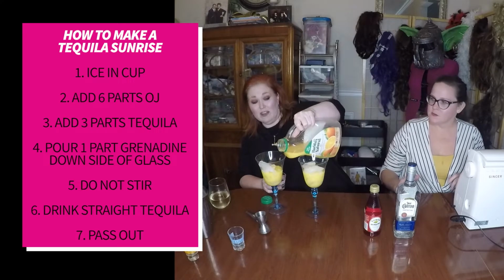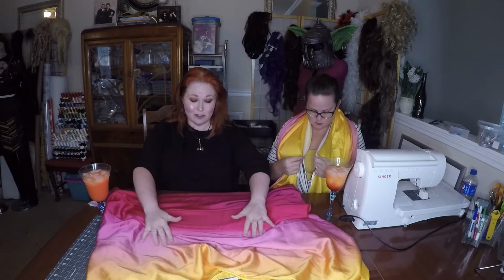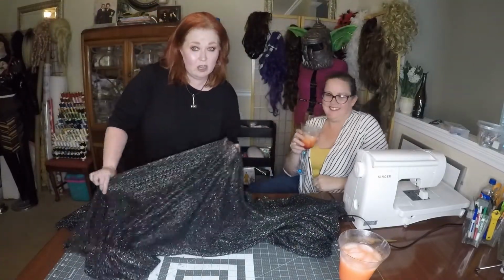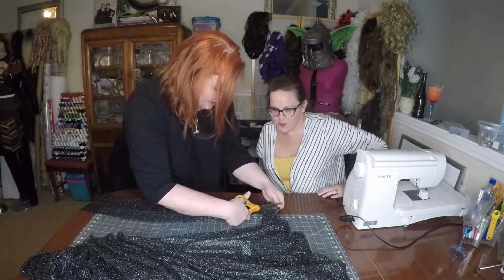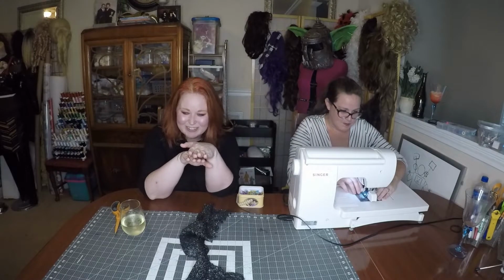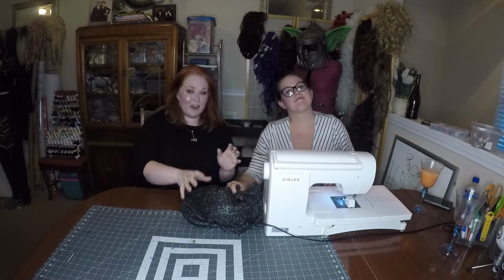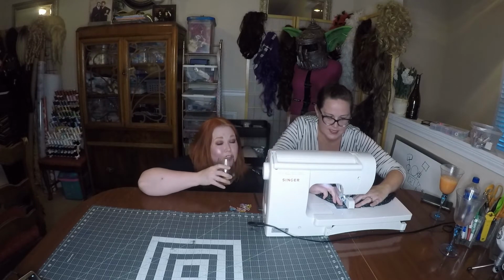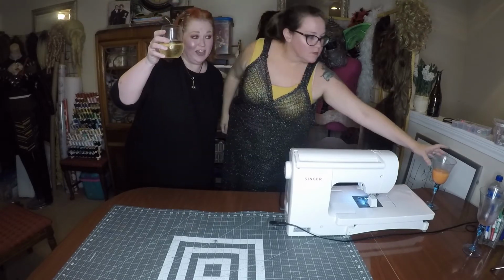Sew Sew Drunk with tequila and beach wraps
We're celebrating summer with tequila sunrises and easy-to-sew beach wraps! Special guest visit by Fred from Fred and Elle Designs who delivers the tequila shots.

It goes downhill FAST.